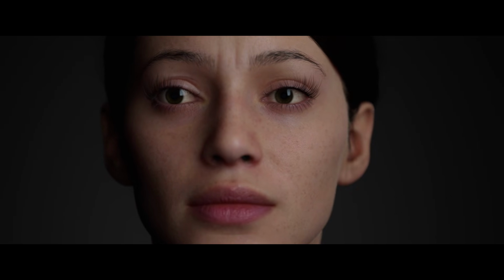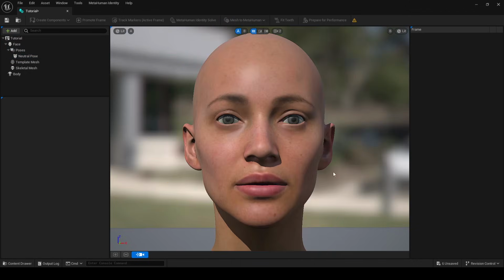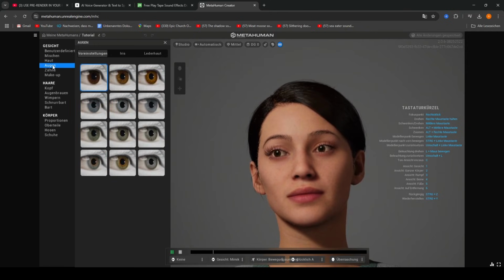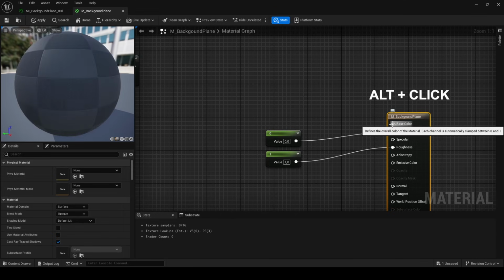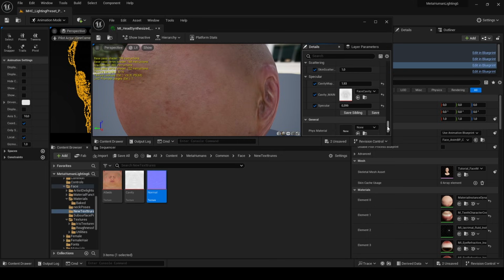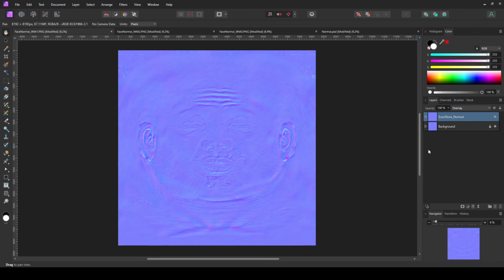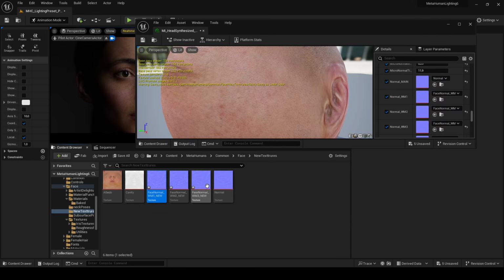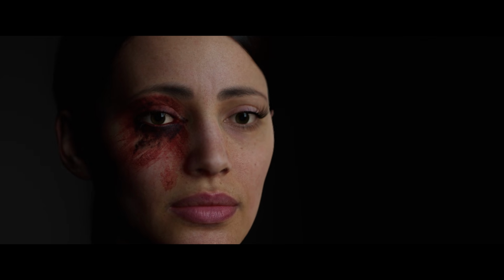How To Create A Hyper Realistic Metahuman (Full Step by Step Guide!)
➡️ How To Create A HYPER REALISTIC Metahuman

Timestemps:

0:00 - 0:39 Preperation
0:40 Mesh To Metahuman
1:52 Metahuman Creator
2:26 Metahuman Lighting Setup
3:50 Adding Realistic Textures
4:44 Create Wrinkle Maps
7:04 Final Touch Up
7:25 Bonus: Customizing Textures Easily

Welcome to LJFProduction!

I'm Leonardo and this is LJFProduction. On this channel, I'm taking you along on my Unreal Engine journey. I hope you guys enjoy my work. I love horror stuff, so most of my work will be related to horror classics. Let`s connect to share ideas, techniques and build a nice community :)